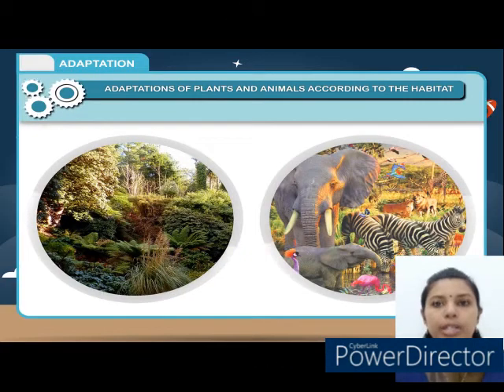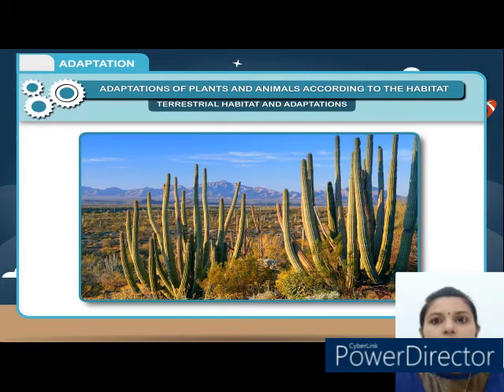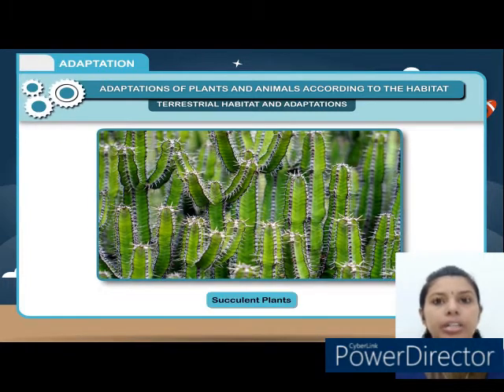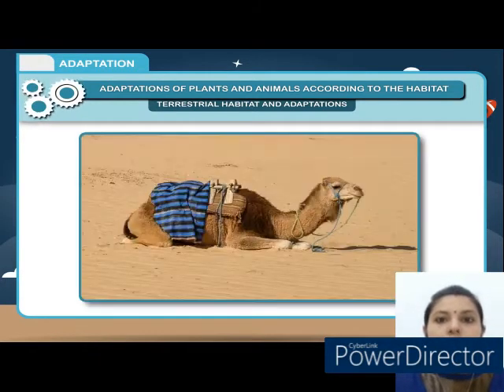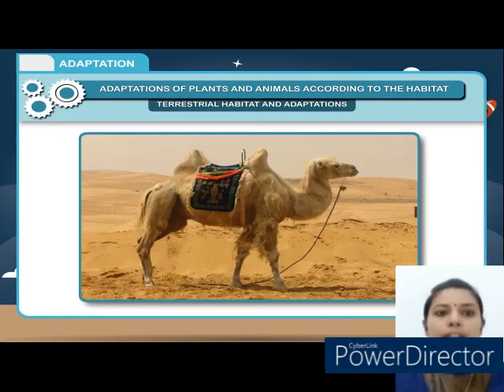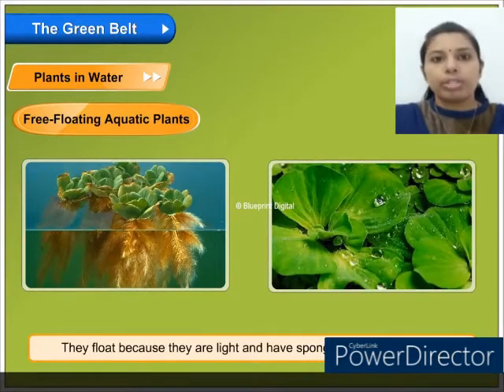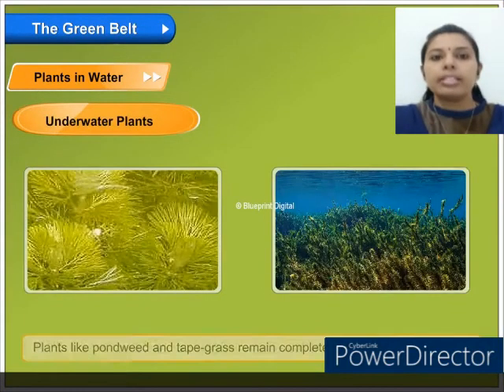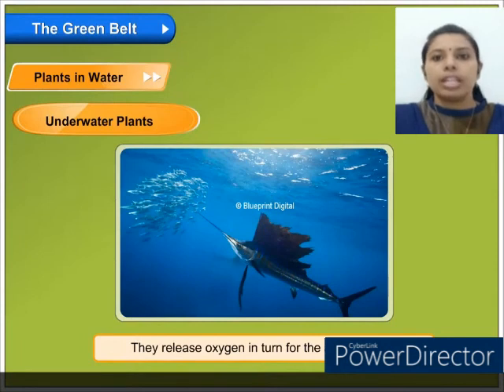Class 6 Science L 8 Habitat and Adaptation Part 3